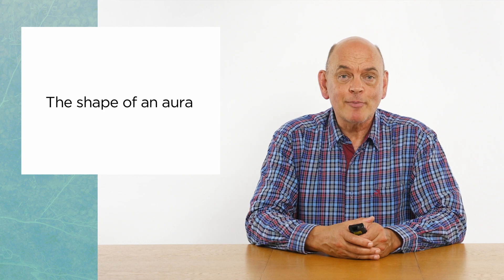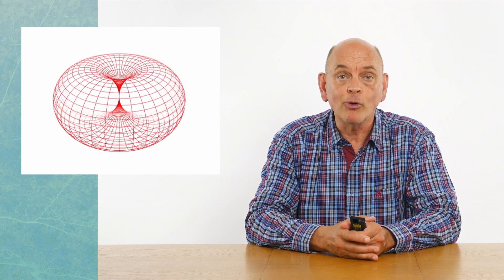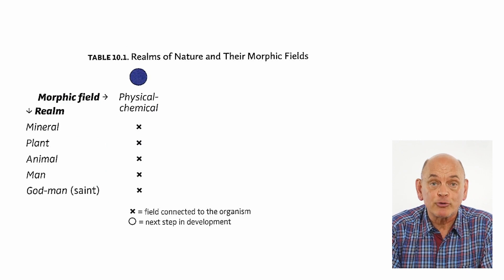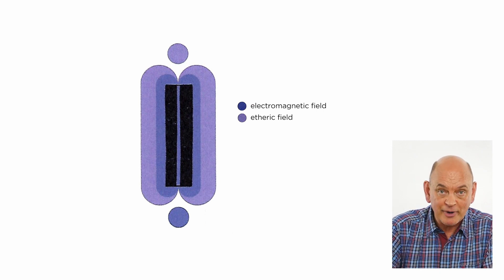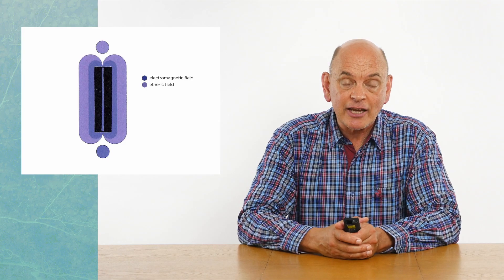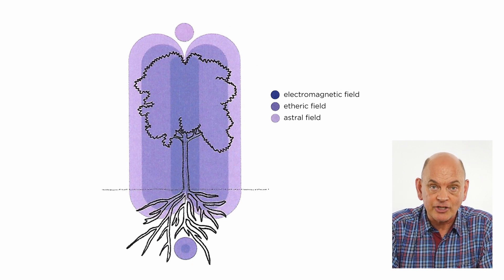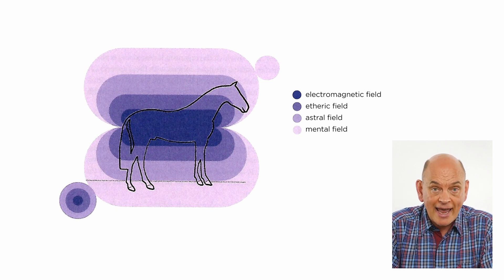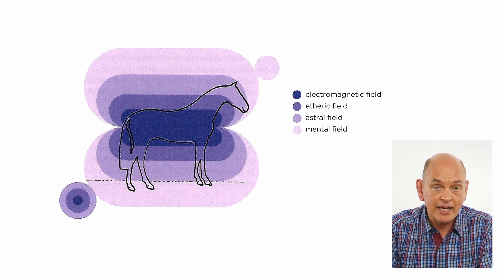ECOintention - The primordial shape of an aura - man, animal, plant & mineral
In this video you learn:

- Why the shape of each aura is related to the torus.
- Why ‘as within so without’ applies.
- The difference between ether, astral, mental and causal energy.
- How everything in creation is connected with its higher purpose.

ECOintention: opleiding, cursussen en workshops

- Oude wijsheid verbonden met moderne wetenschap
- Praktisch leren werken met levensenergie, learning by doing
- Goede theoretische onderbouwing
- Opleiding en cursus met ervaren docenten

Center for ECOintention
Hans Andeweg